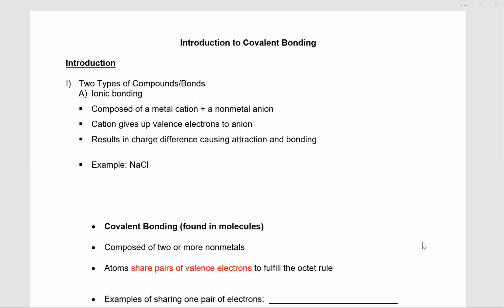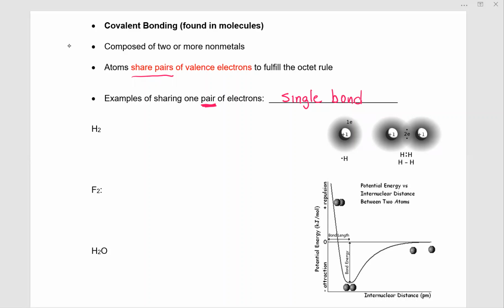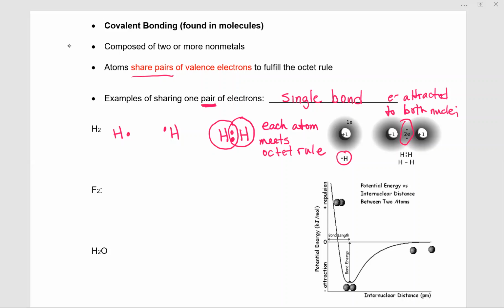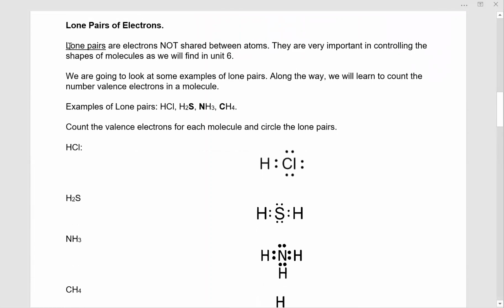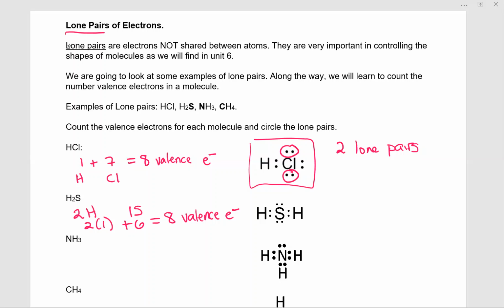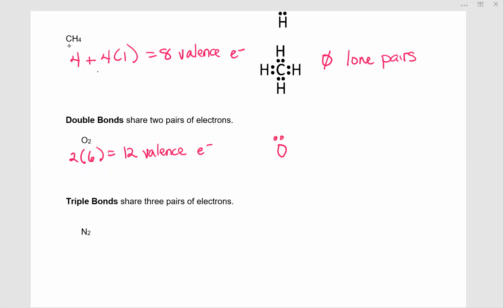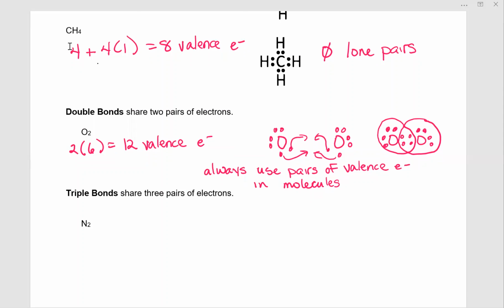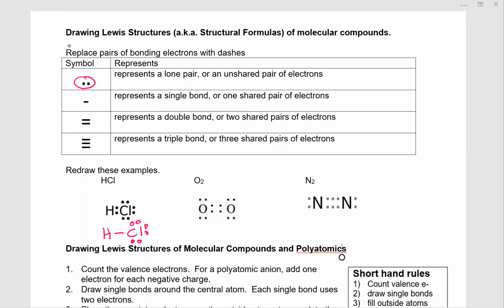5 8 chem Lewis structures part 1